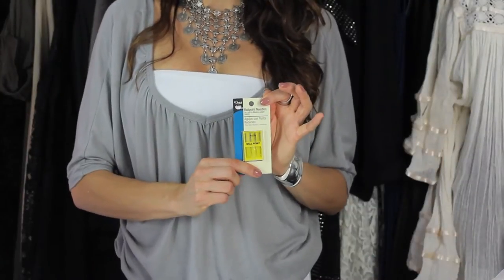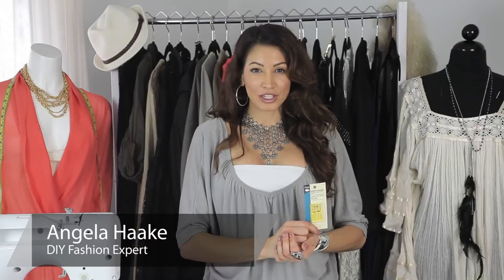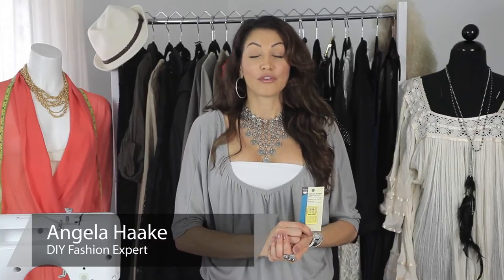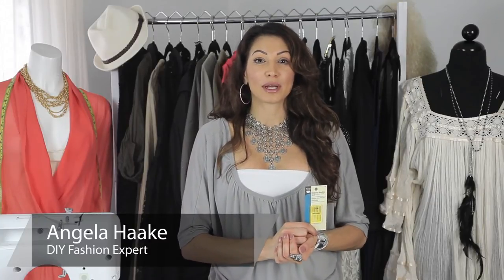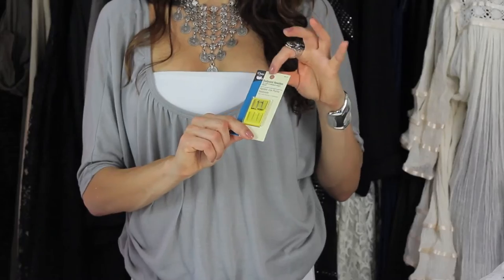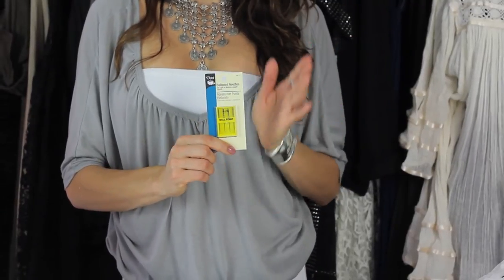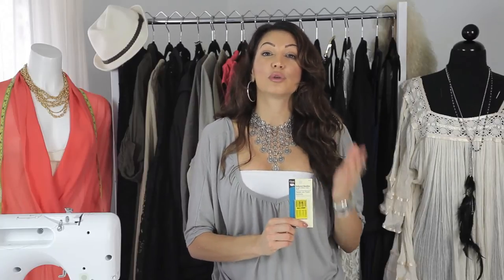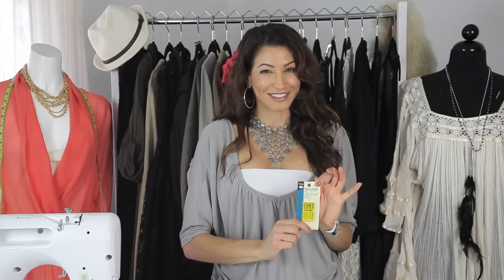What Type of Sewing Needle Is Used for Swimsuit Fabric? : Style Savvy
Swimsuit fabric is very durable, so you need a very specific type of sewing needle for maximum effectiveness. Find out what type of sewing needle is used for swimsuit fabric with help from a fashion industry professional in this free video clip.

Series Description: You can take a wide variety of different old clothes and turn them into brand new items right at home with just a few key materials. Get tips on fashion and style with help from a fashion industry professional in this free video series.